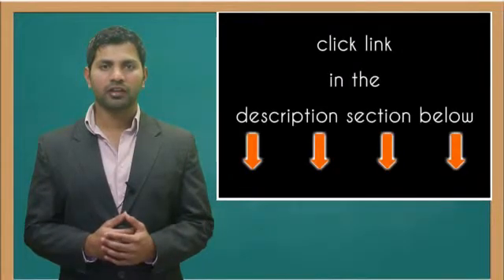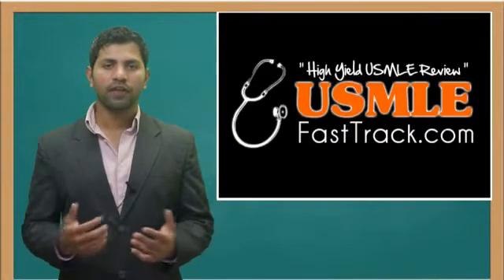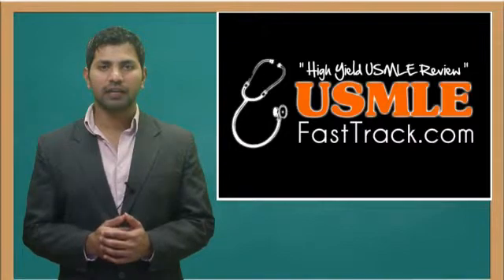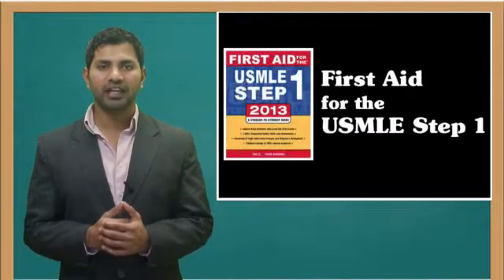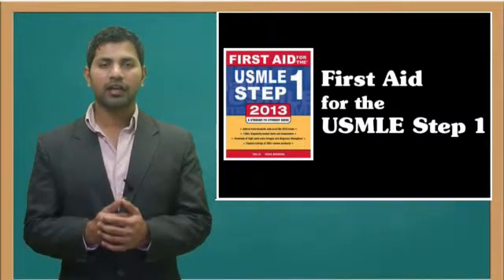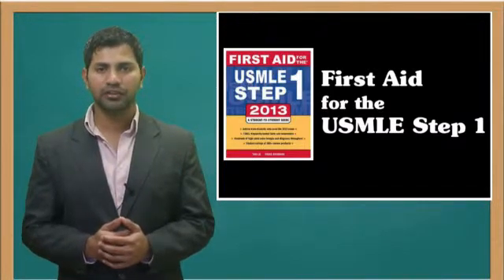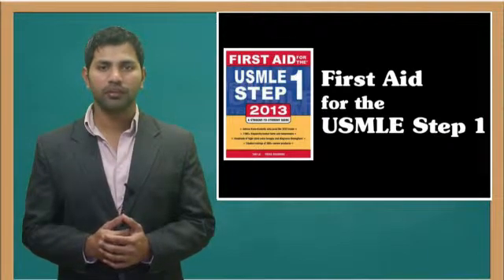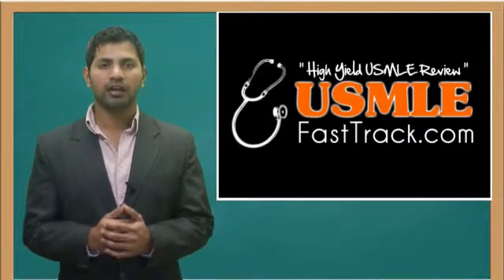Myxedema (caused by Hypothyroidism, Graves disease (pretibial)